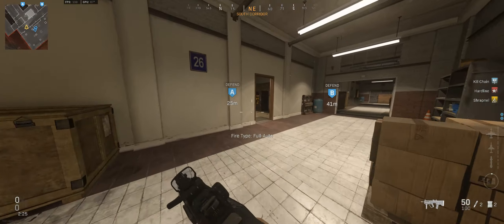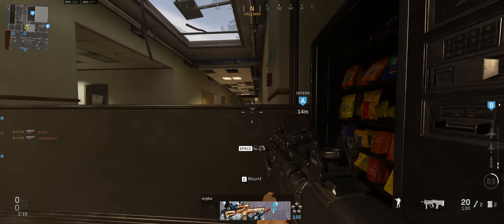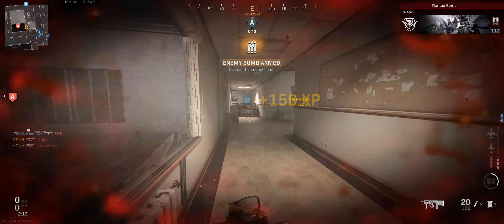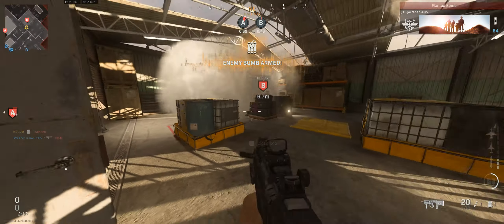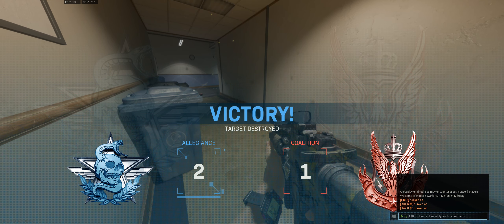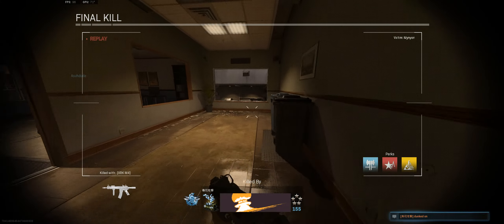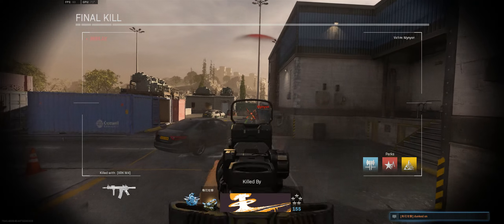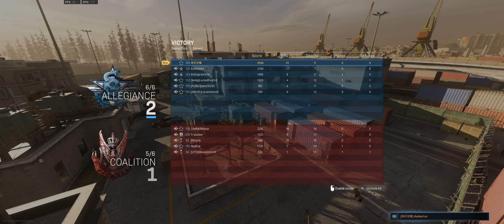SushiAttack - Get DUNKED ON; Talk Smack; Get Smacked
GPU: GeForce GTX 1660
CPU: AMD Ryzen 5 2600X Six-Core Processor
Memory: 16 GB RAM (15.95 GB RAM usable)
Current resolution: 2560 x 1080, 200Hz
Operating system: